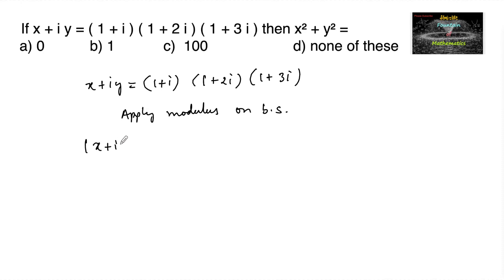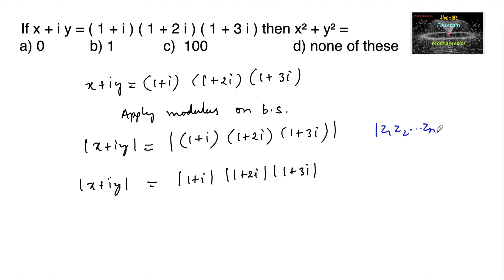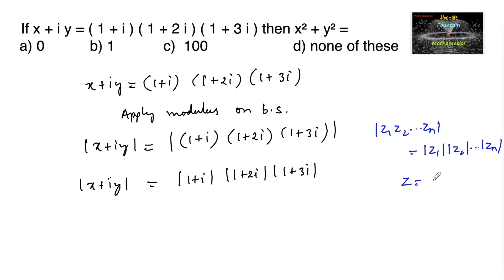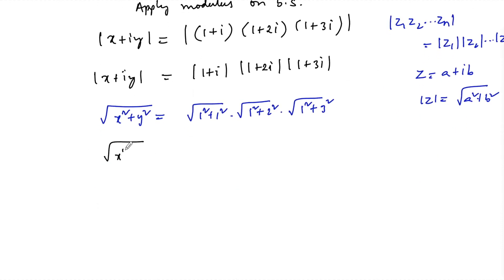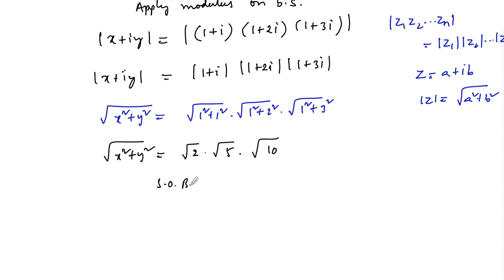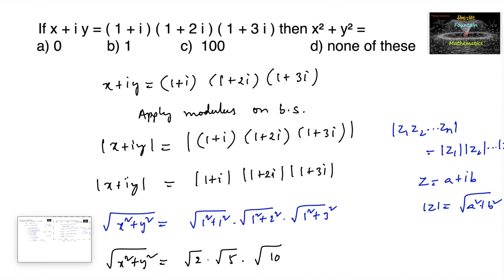If x+iy=(1+i)(1+2i)(1+3i) then x²+y²=|Complex Numbers|11|NCERT|TERM1|RD Sharma|CBSE|MCQ|CET|JEE|2021